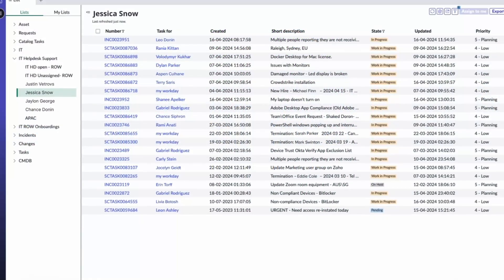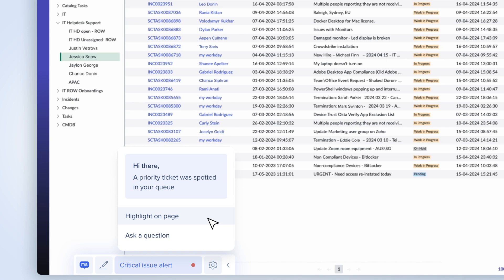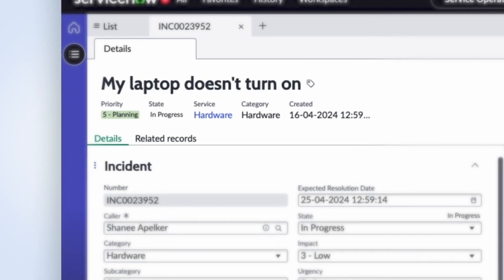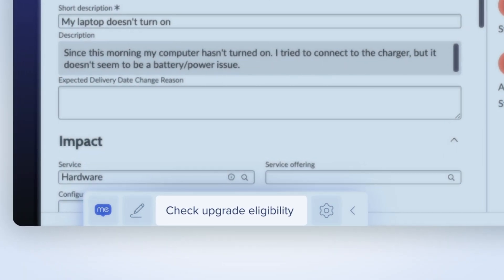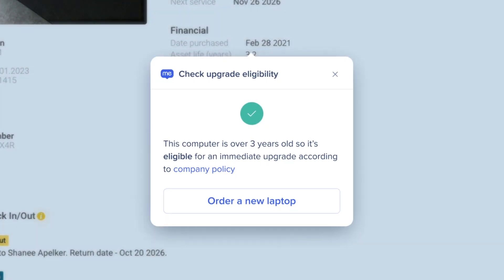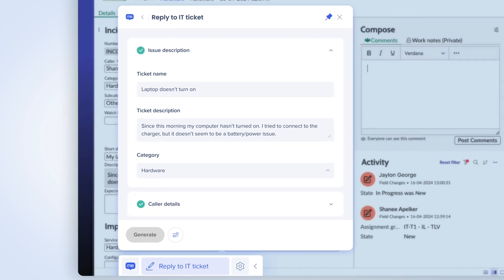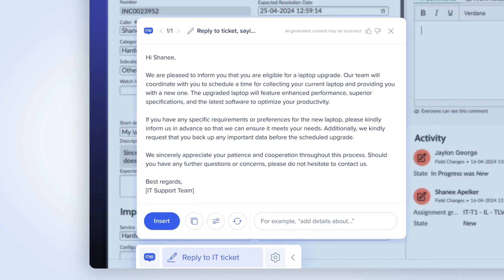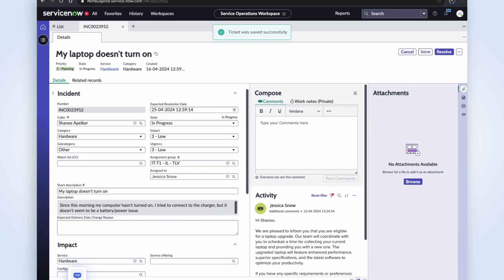WalkMe(X) for IT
See how WalkMe(X) works for IT, the world’s first contextually aware copilot that provides users with the next best action for any sales workflow across any application. Uniquely suited for AI transformation, this new cross-app copilot democratizes AI for every employee, driving unparalleled productivity. It automatically understands who the IT leader is and what they are trying to achieve on the screen, activating the AI for them right in the flow of work.